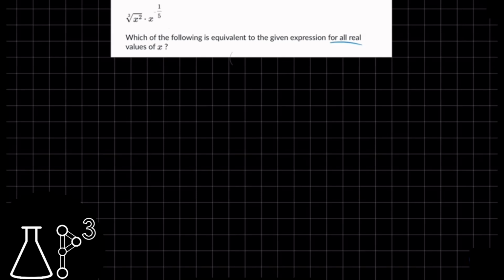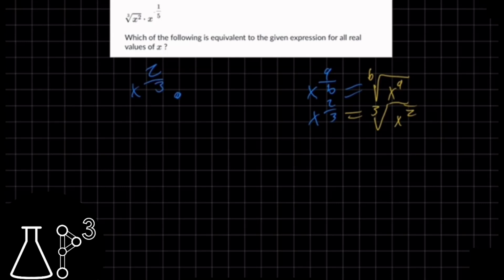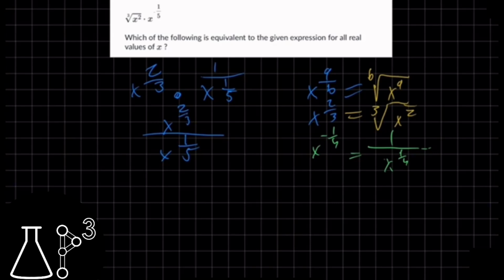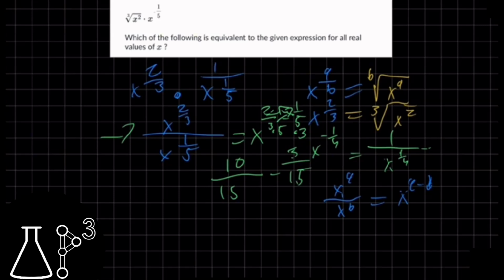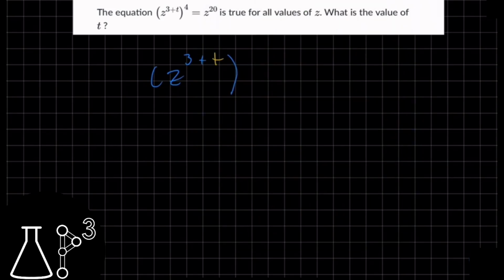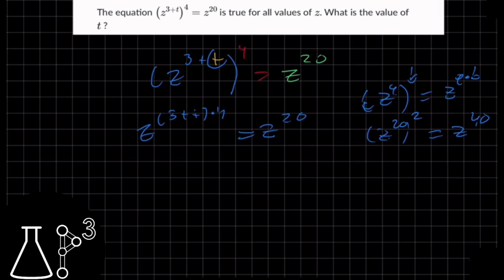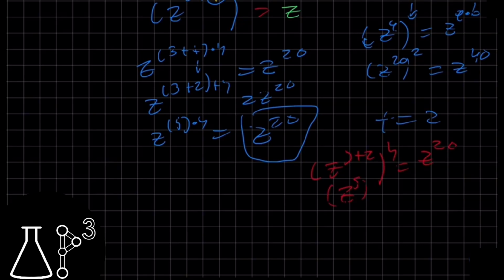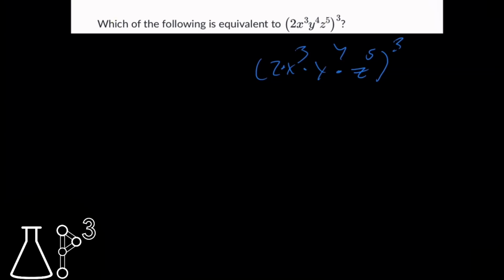SAT Math Prep: Exponents Review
A brief review of the exponent rules necessary to get a great score on the new SAT by Joncarlos.